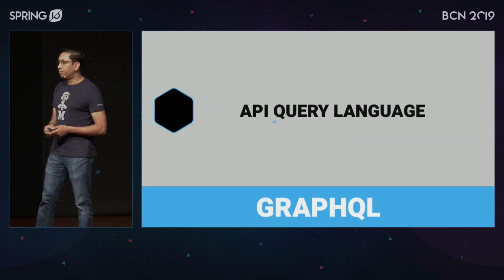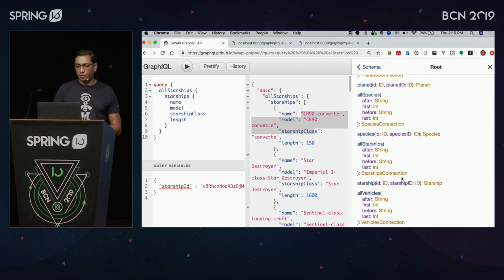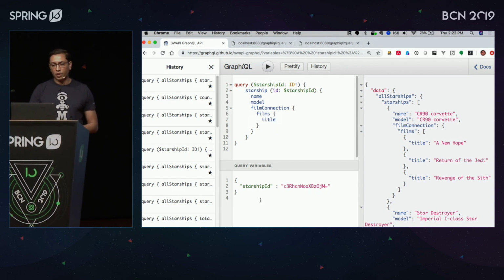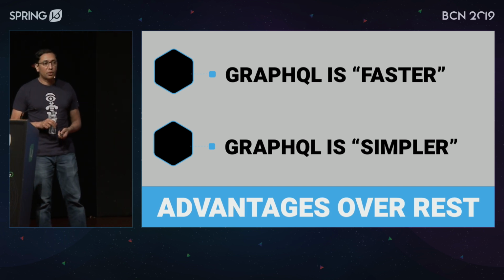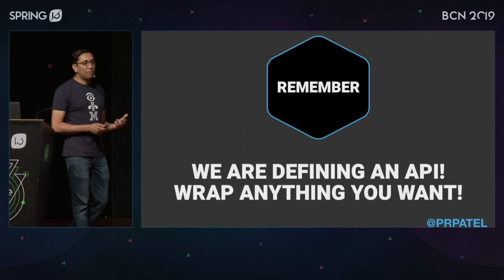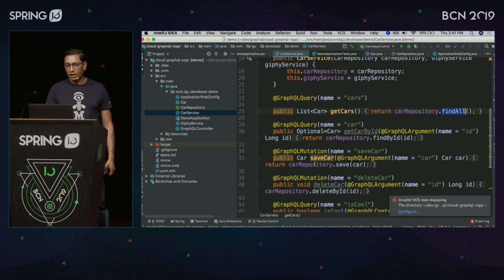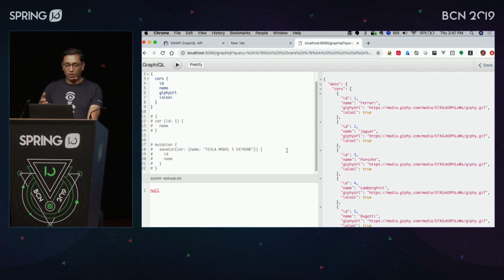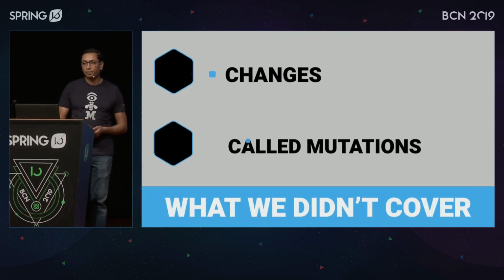Moving beyond REST: GraphQL and Java & Spring by Pratik Patel @ Spring I/O 2019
We’ve been using REST-based API development for over a decade now. While it provides a contract for both API developers and API consumers, it can be big, rigid and brittle. GraphQL can be used to either augment or replace REST based endpoints to provide faster and more flexible development. In this session, we’ll discuss GraphQL basics and look at how we create a GraphQL server and consume it in a client, using Java, of course! We will also show how easy it is to mix GraphQL into an existing Spring Boot application.